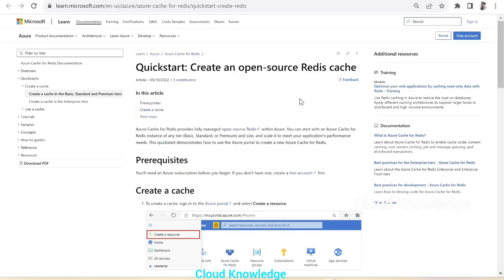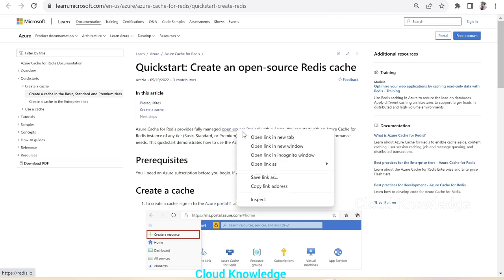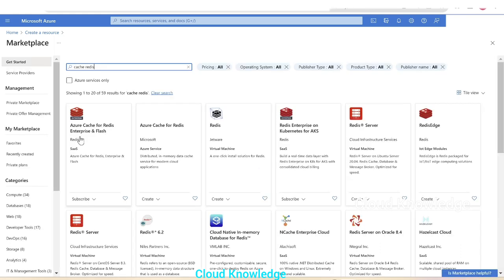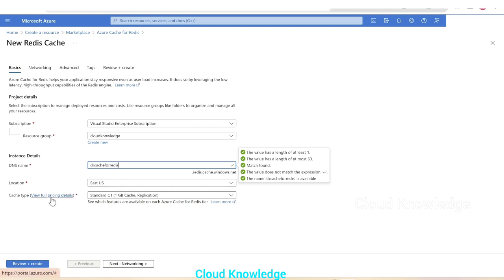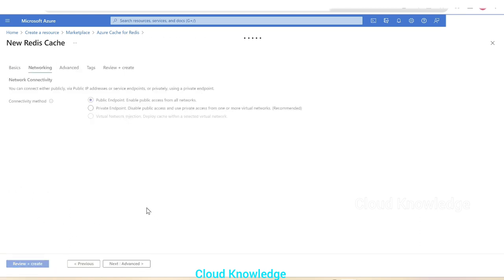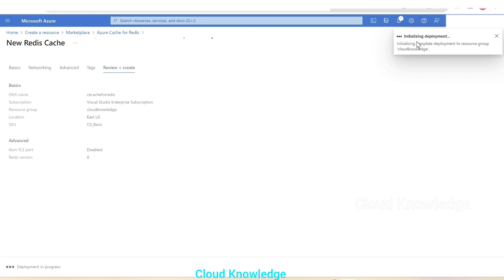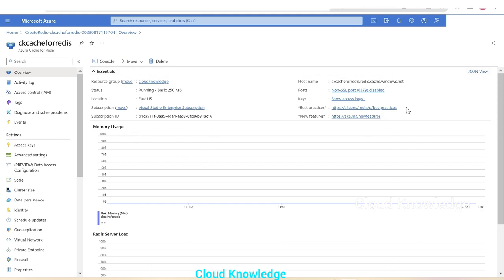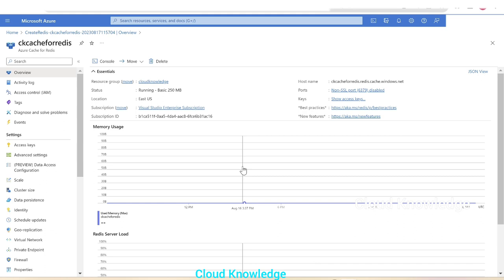Create Azure Cache for Redis | Basic Tier Cache using Azure Portal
Azure Cache for Redis is a fully managed, in-memory cache that enables high-performance and scalable architectures. Use it to create cloud or hybrid deployments that handle millions of requests per second at sub-millisecond latency—all with the configuration, security, and availability benefits of a managed service.